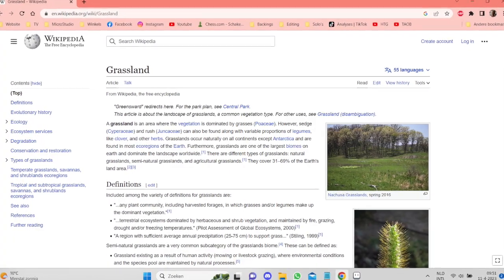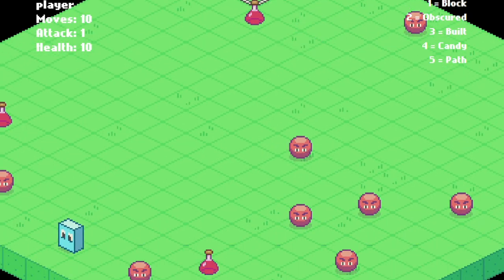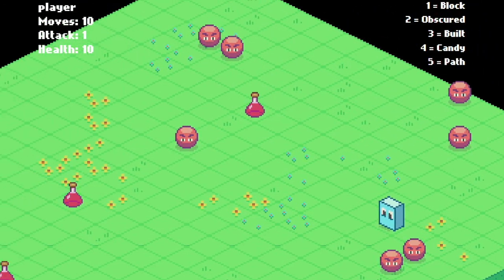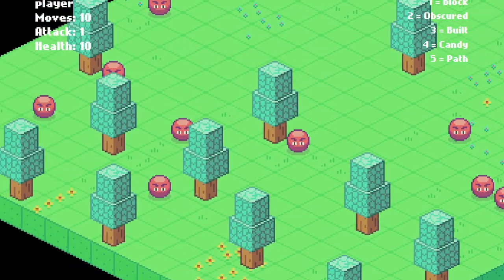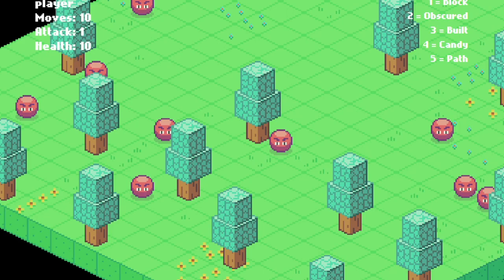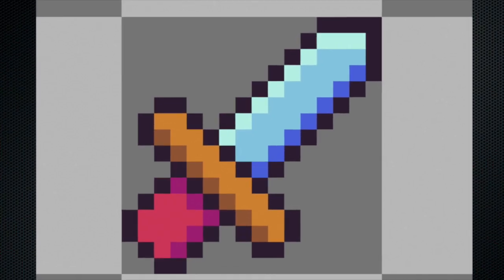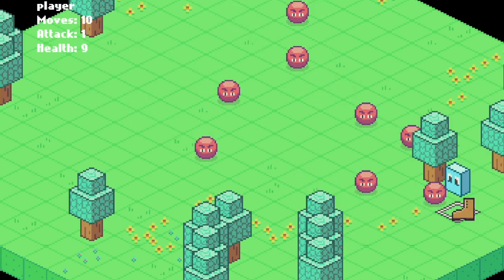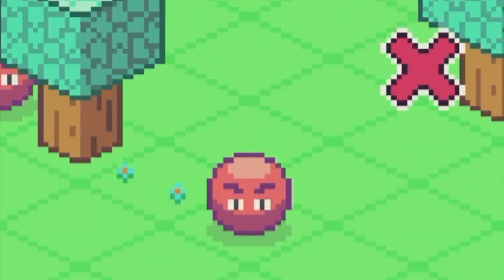Adding GAMEPLAY and POLISH | Dev Log 4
This is the fourth episode of my dev log series. This series is an experiment; I try to create a simple game that is finished from the start...

In this episode I've added a HUD, sounds and worked on the enemy behaviour. In general, the gameplay was improved quite a lot.